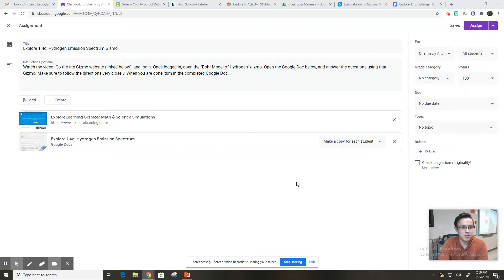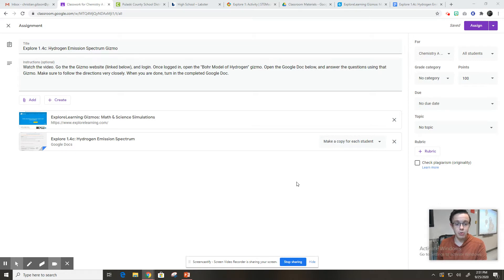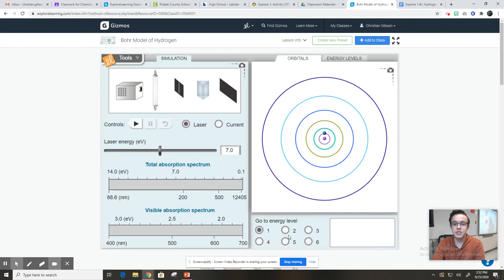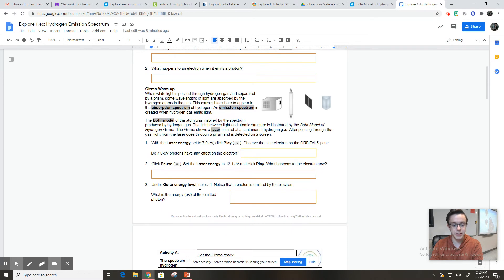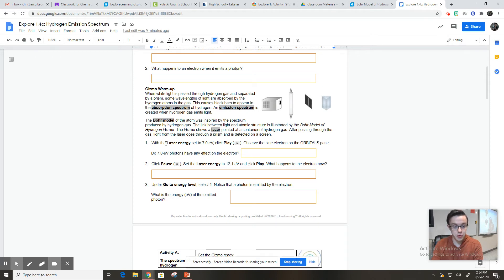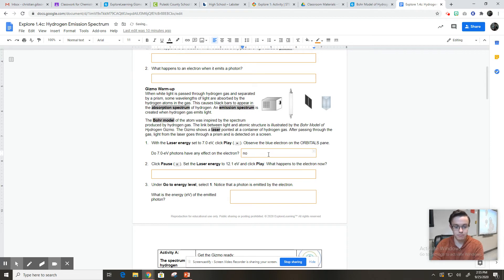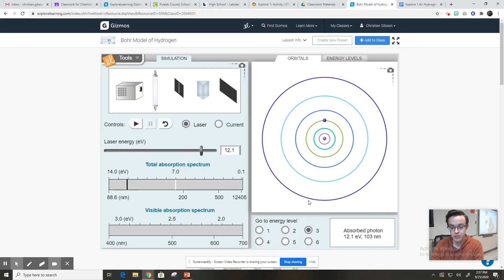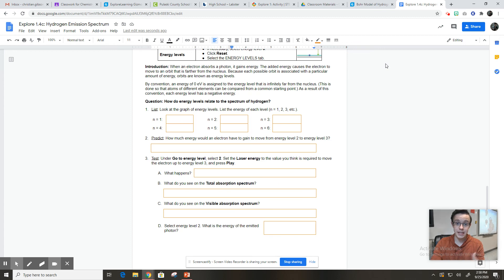Explore 1.4C: Hydrogen Emission Spectrum Gizmo